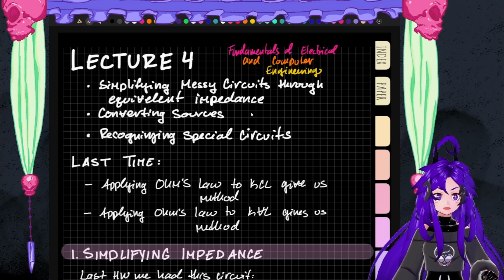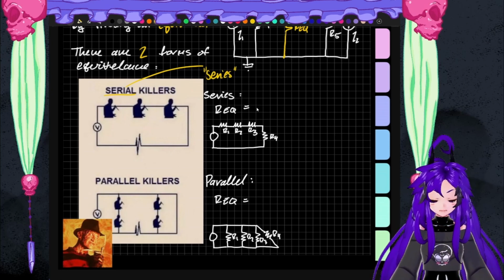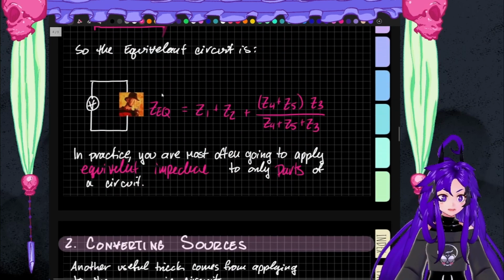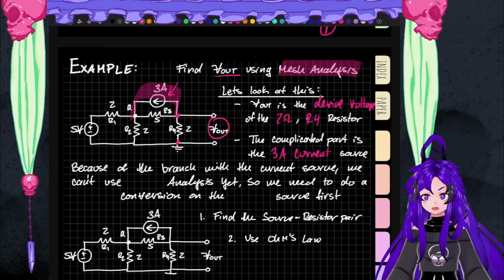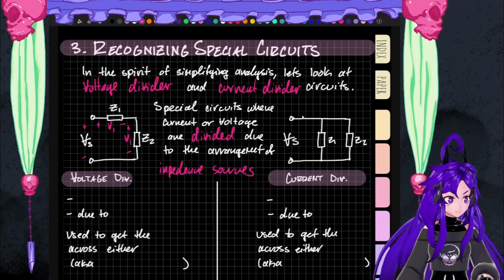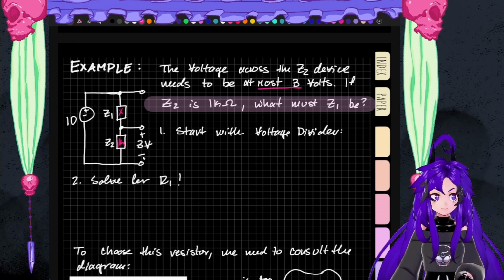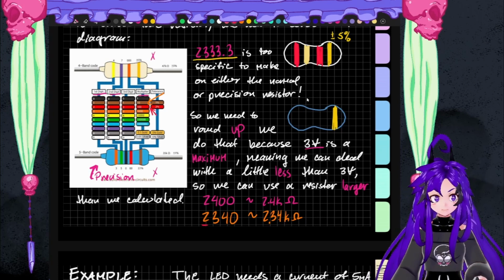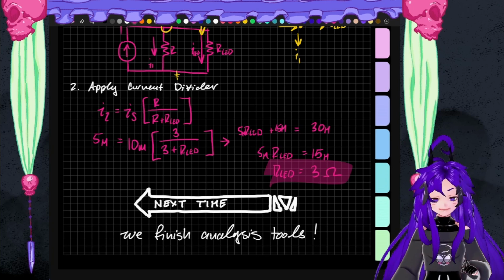Lecture 4 ☆ Fundamentals of Electrical and Computer Engineering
This lecture continues the tools we need to analyze circuits by demonstrating equivalent impedance, simple source conversion, and special circuit arrangements called Voltage and Current dividers.

☆.:°･✧. :･*. ･  * .  :  ･ .  ･ﾟ  ✧   ･   .    .

☆.:°･✧. :･*. ･  * .  :  ･ .  ･ﾟ  ✧   ･   .    .

Melodic (Outro Music) by  @eightpatch